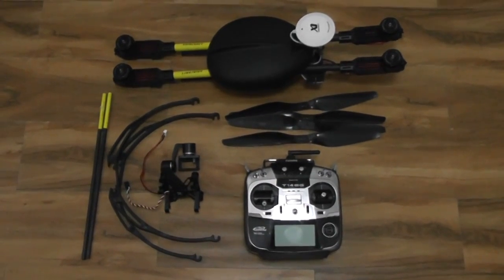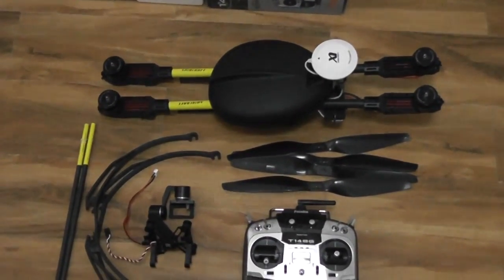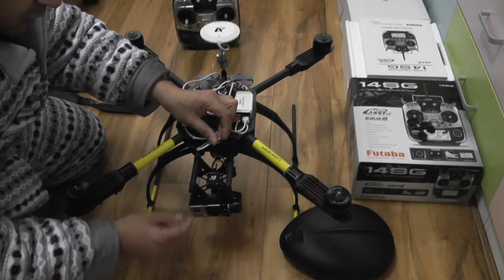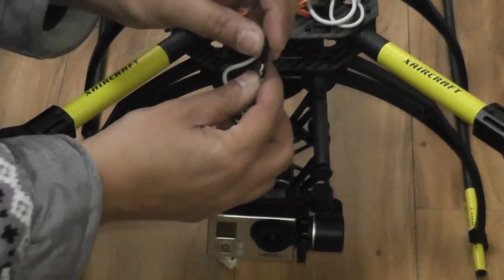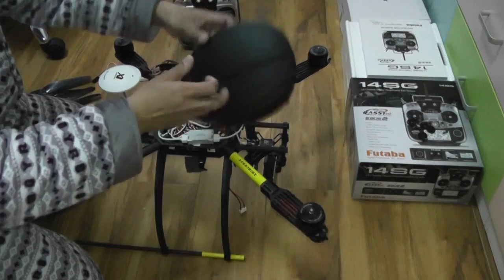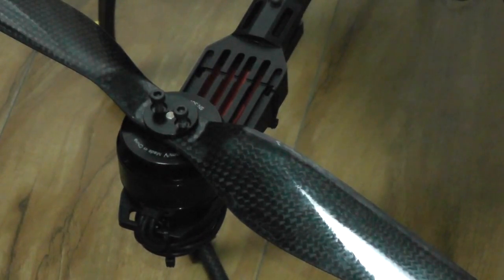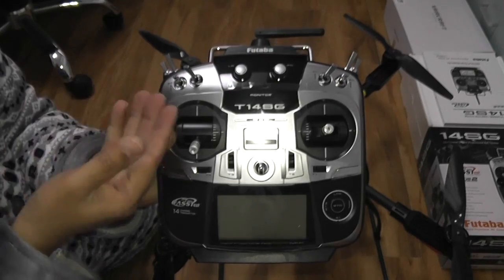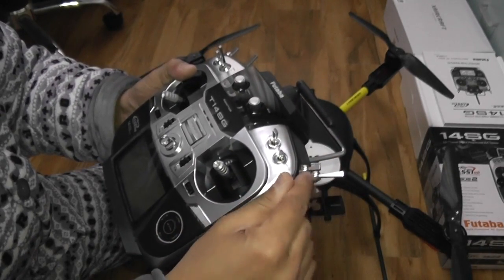OFM 650S V2 SuperX Edition Quadcopter Pre Flight Setup Guide